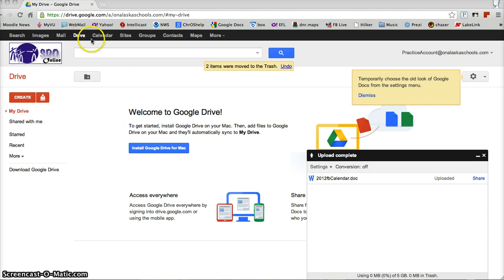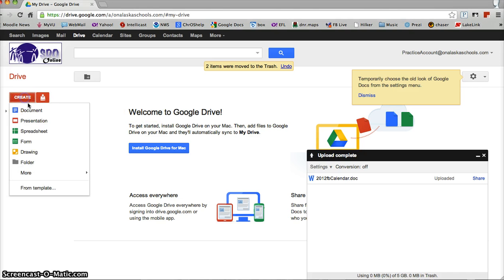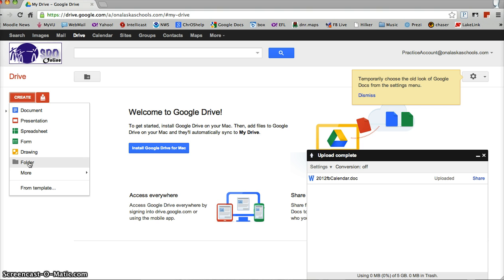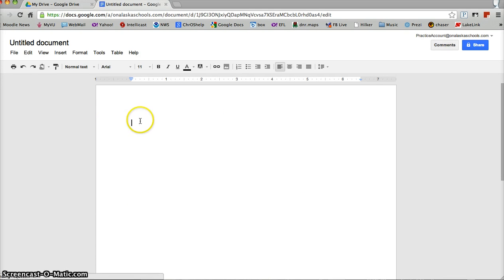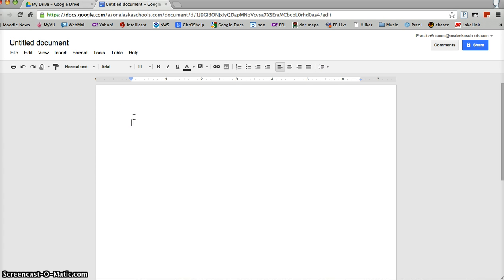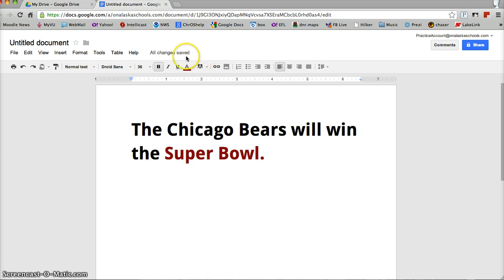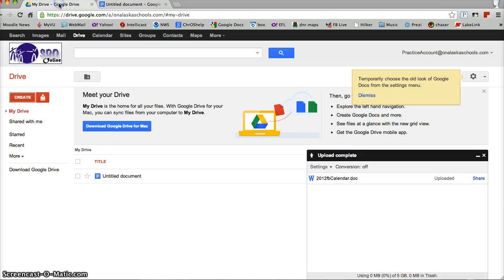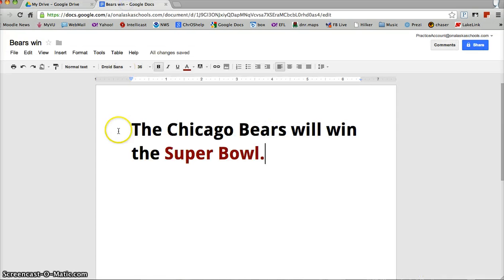Google Apps for Education: How to create a Google Apps file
Google Apps for Education Tip: Level 1 on the SDO Technology Readiness Scale